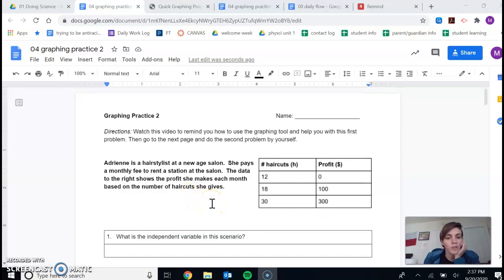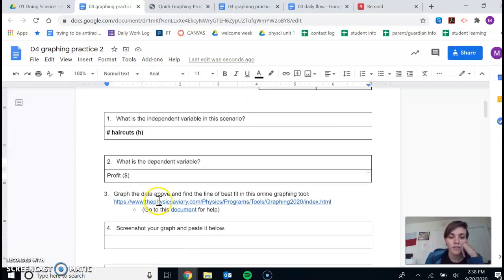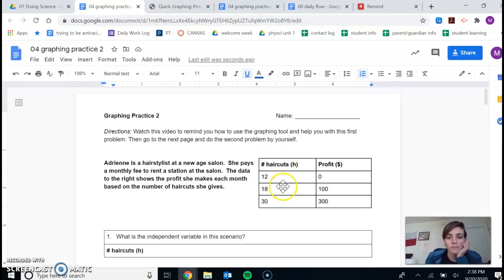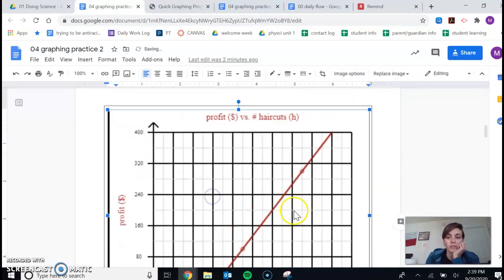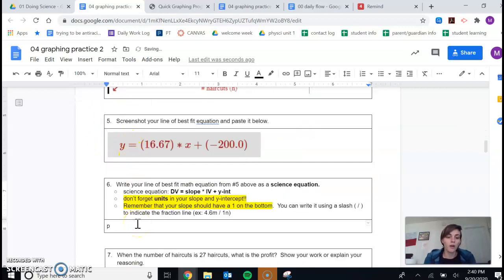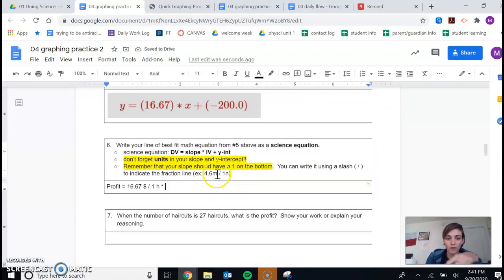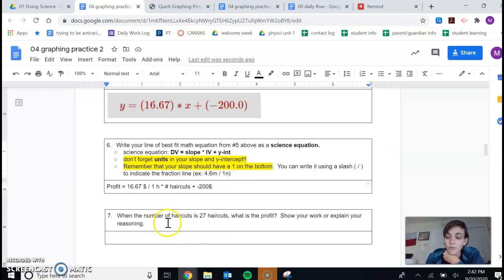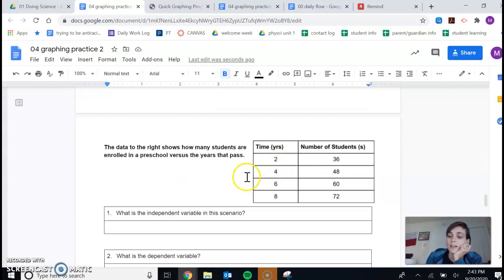Graphing Practice 2, Problem #1